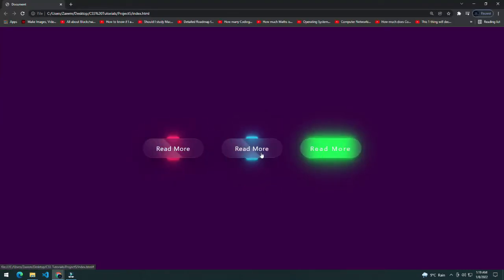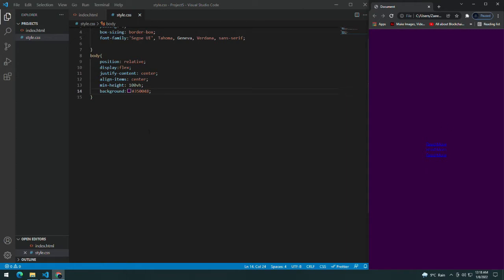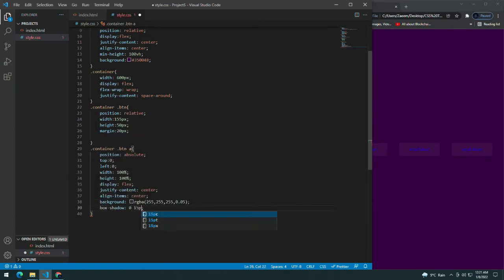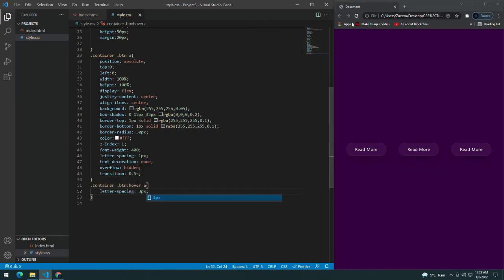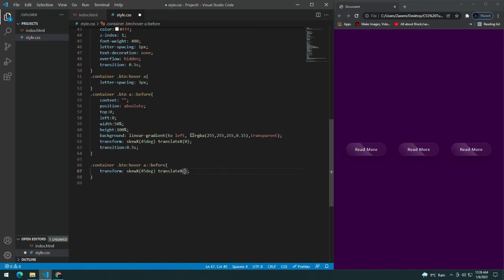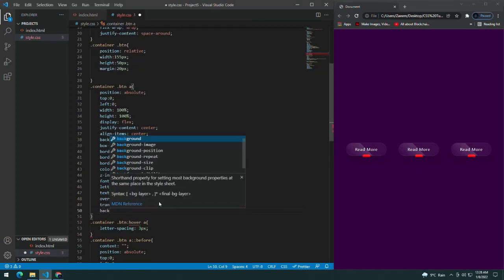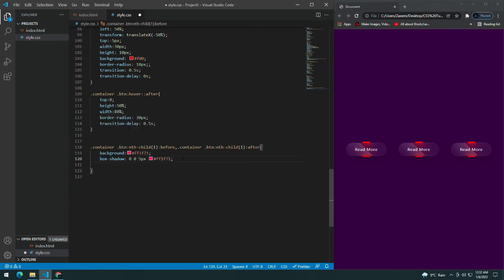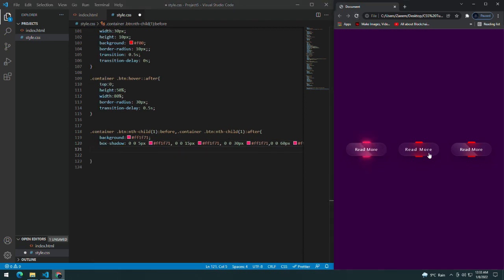Buttons with awesome animation | HTML CSS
Creating animated buttons with beautiful background design and colors made in CSS.